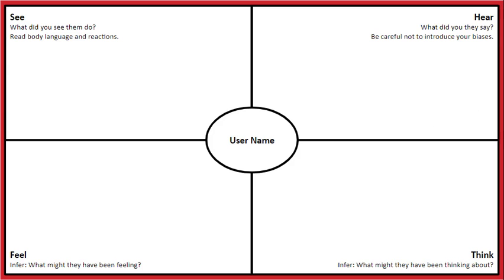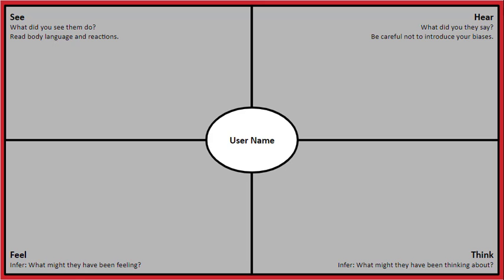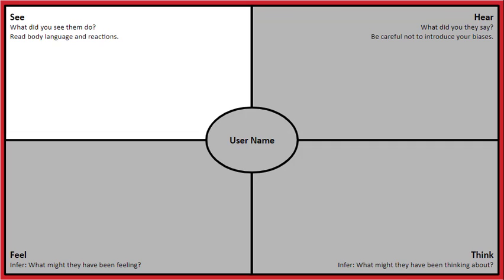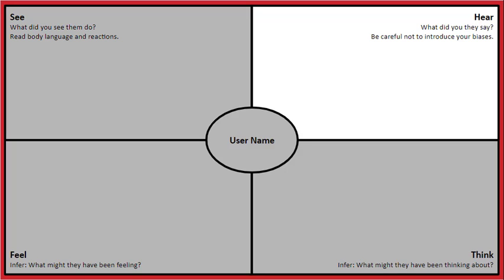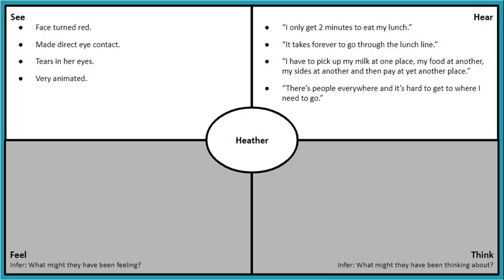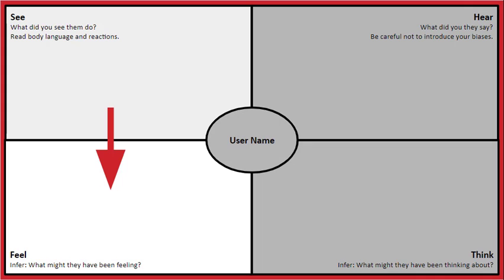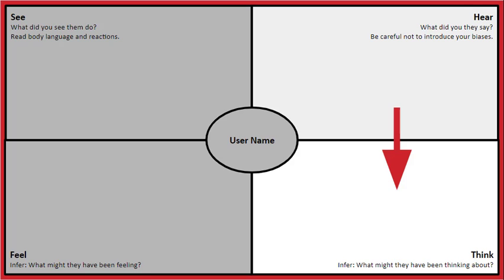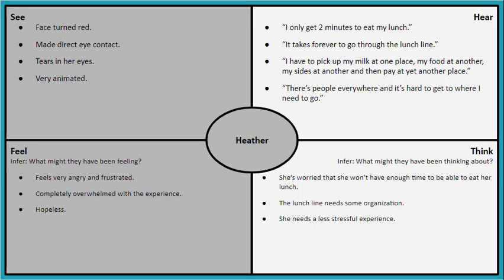Empathy Maps - Design Thinking PDx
From our February 2022 issue of Design Thinking PDx by Kent ISD.

Reflection Prompt
What do you like and dislike about the Empathy Mapping technique?

Respond to the reflection prompt on the Design Thinking Academy Facebook Group

Or try it out in your classroom and share about your experience on the Design Thinking Academy Facebook Group